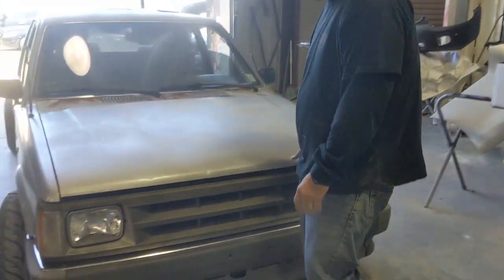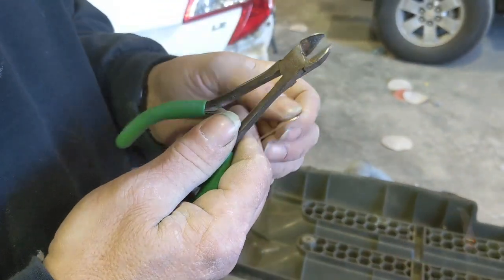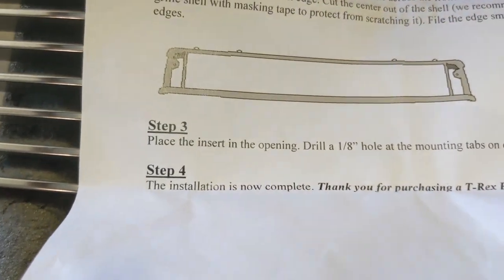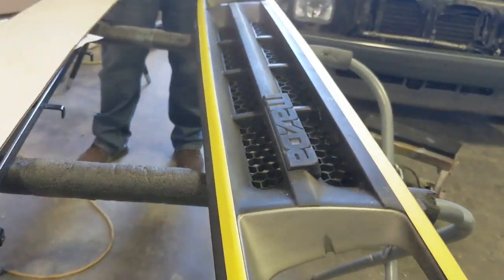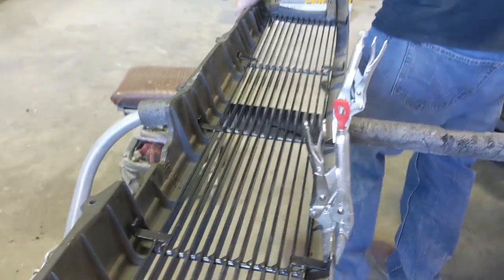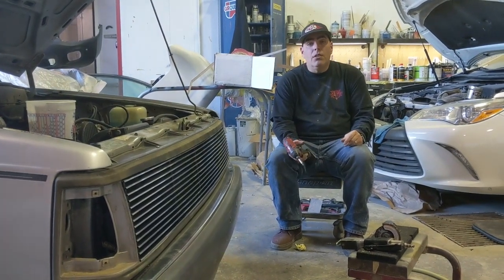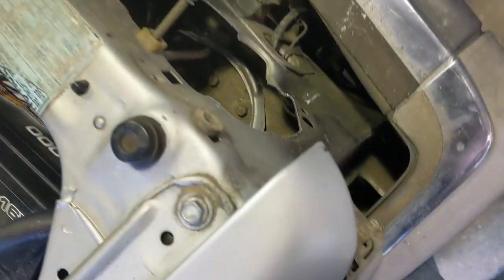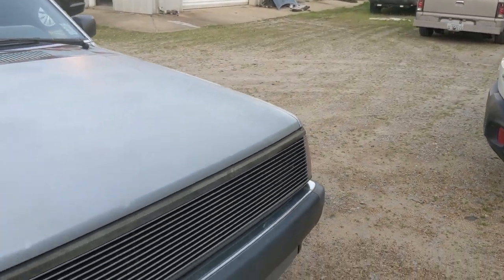How To Install a Phantom Grille | Mazda B2000 B2200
In this video Jason and I install a phantom grille in is 1989 Mazda B2200.

Where to buy the grille?